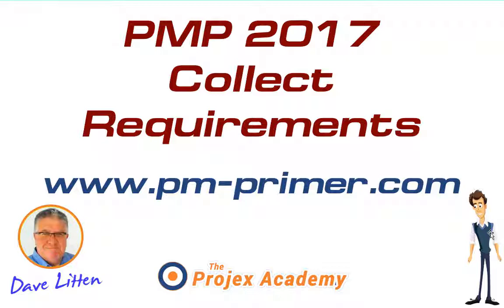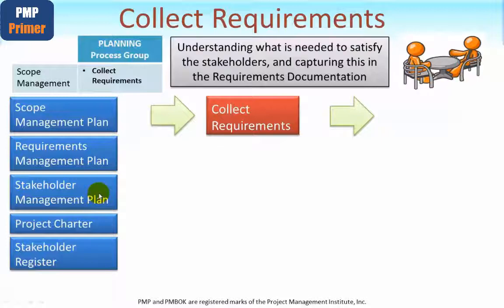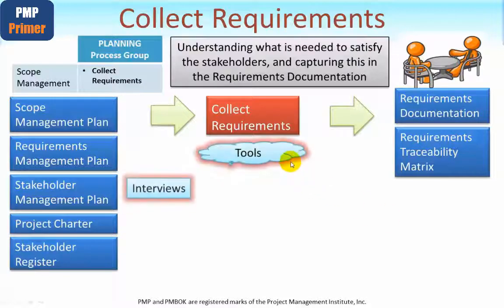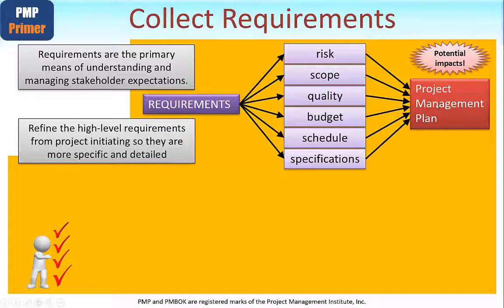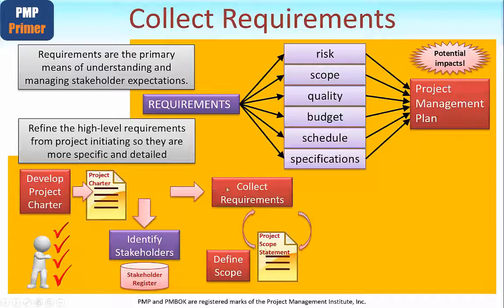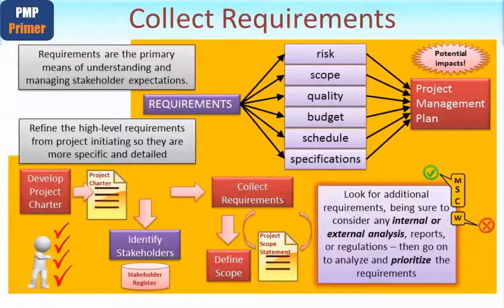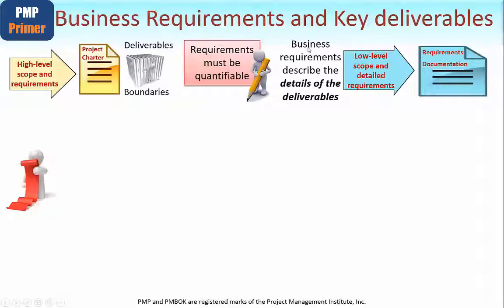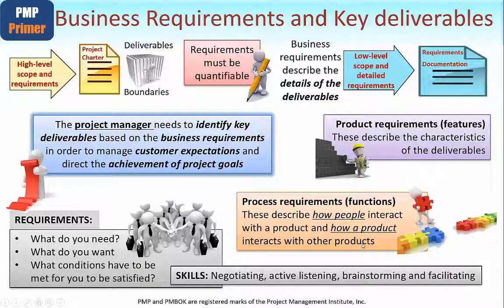pmbok pmp collect requirements process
learn how to collect project requirements then go on to pass your PMP Exam At First Try